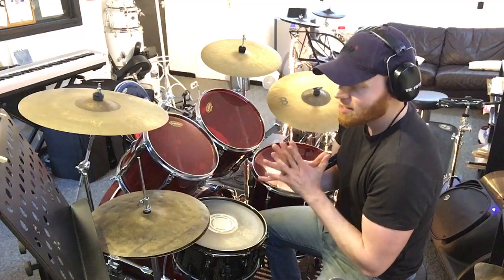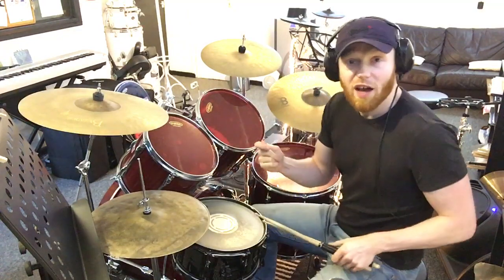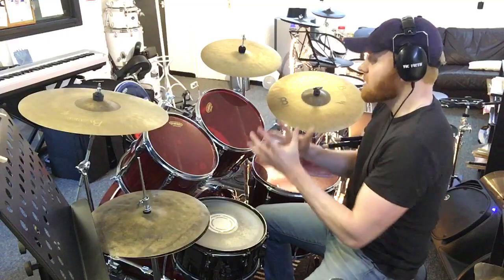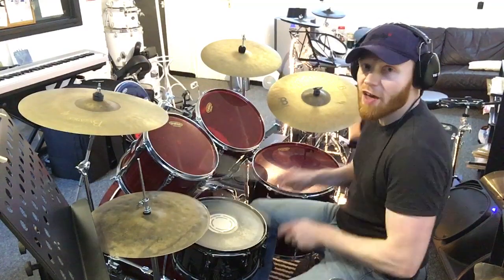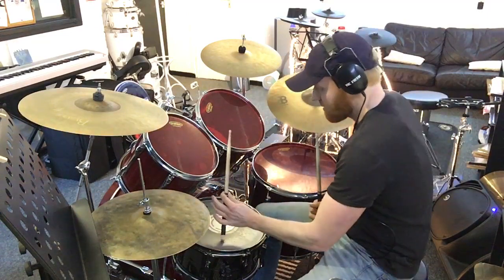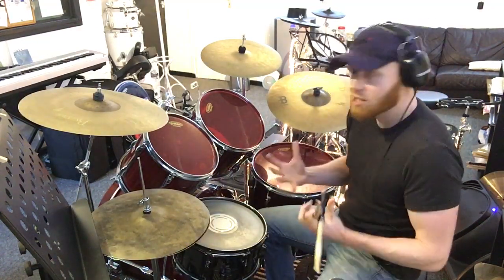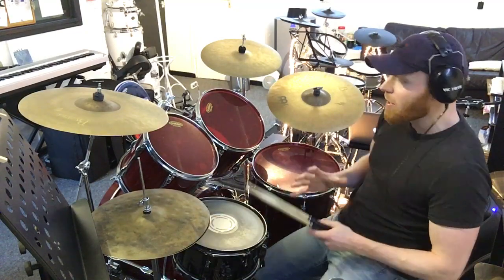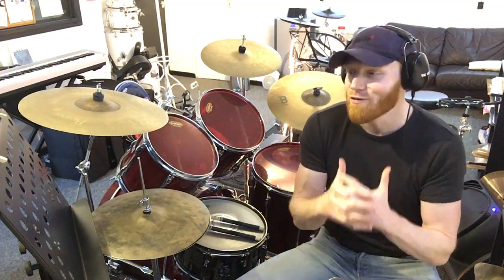Trinity Rock and Pop Drums Grade 1 - Session Skills, Improvising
Quick run-down on the improv test for Trinity Rock and Pop Drums Grade 1 - playing a basic 4/4 groove and fills in three musical styles: Pop, Rock and Ballad.

I’ll do another video very soon about being creative with your own fills, but this should get you started with this section.

I don’t work for Trinity and this isn’t definitive advice about how to get a guaranteed distinction! It’s just my perspective on it and lots of my students have found this to be an effective way of preparing for the improv.

Have fun and hope it helps!

PS for Initial Grade, same advice as here except that "Rock" and "Pop" are the only possible styles, "Ballad" doesn't feature until Grade 1.